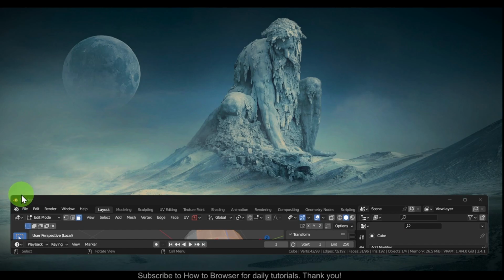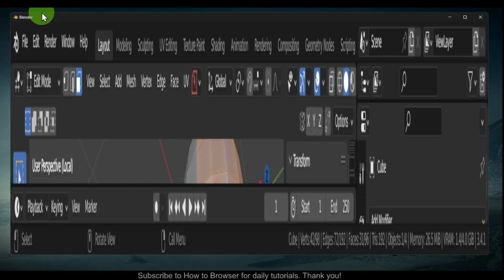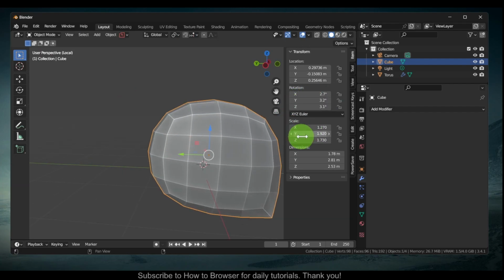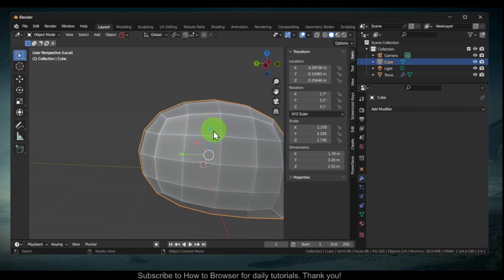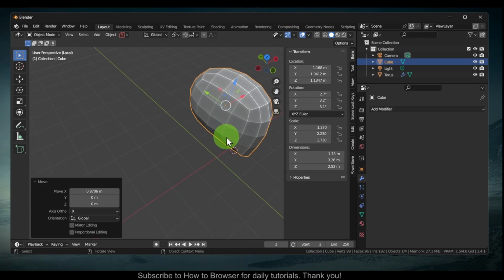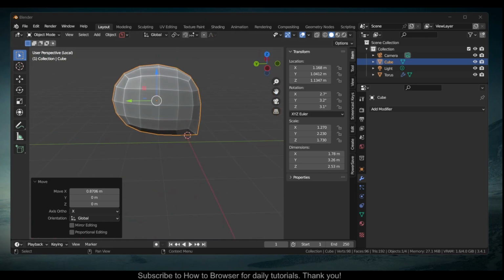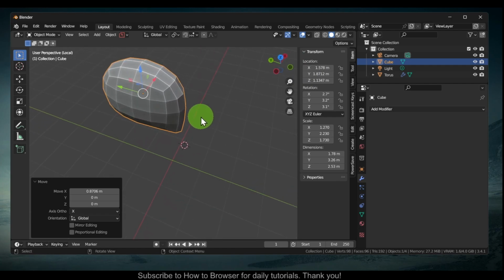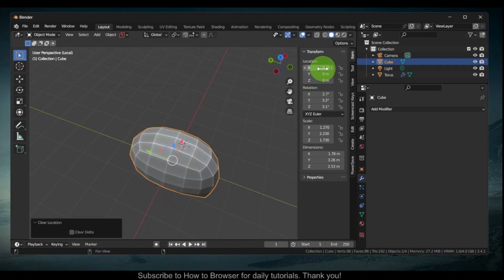Blender Tutorial How To Reset Location In Blender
You won't want to miss a single detail of this tutorial since I will take you step-by-step through the entire procedure. So please follow along with me and watch the entire video on  How To Reset Location In Blender

Timestamp:
00:00 Start
00:18 Intro